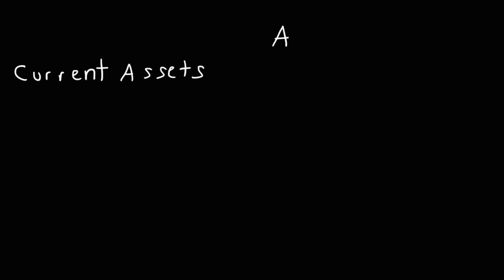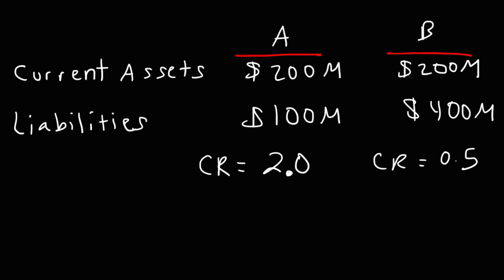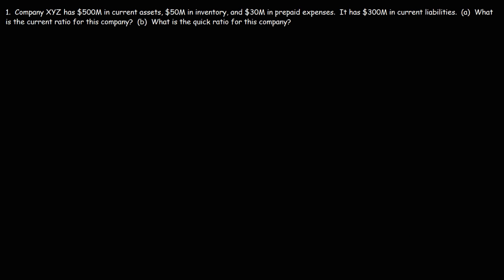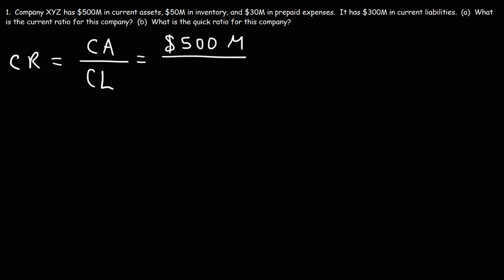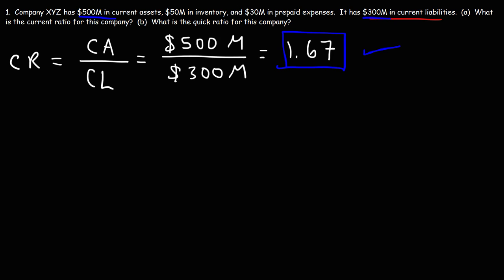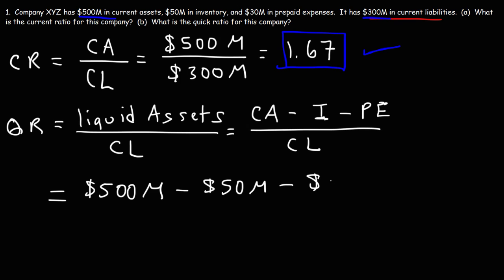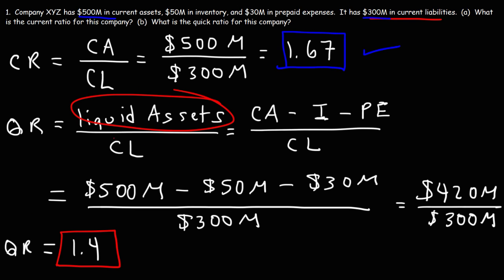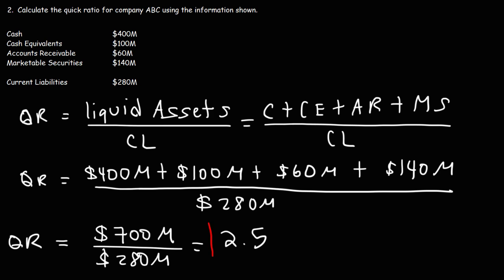Liquidity Ratios - Current Ratio and Quick Ratio (Acid Test Ratio)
This finance video tutorial provides a basic introduction into two liquidity ratios - the current ratio and the quick ratio also known as the acid test ratio.  The current ratio is equal to the current assets divided by the current liabilities.  A current ratio that is greater than 1 means that the current assets are greater in value than the current liabilities.  The quick ratio is equal to a company's liquid assets divided by its current liabilities.